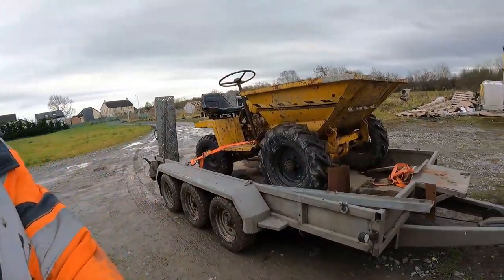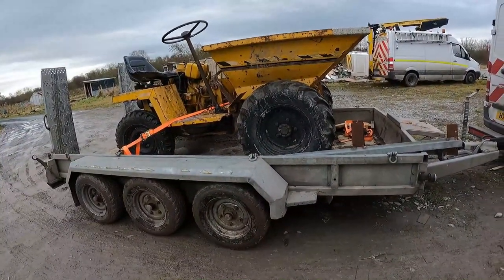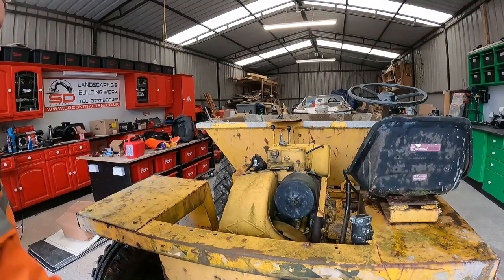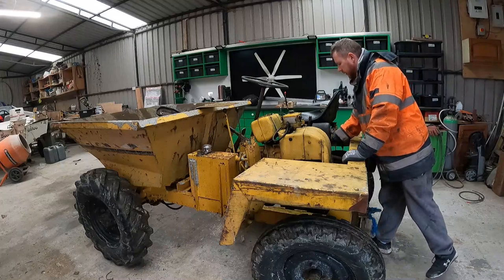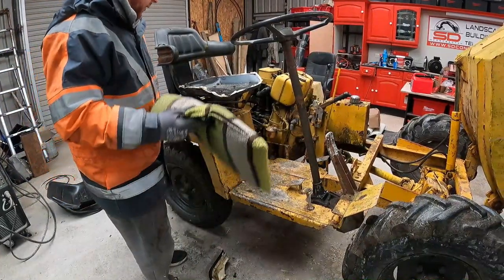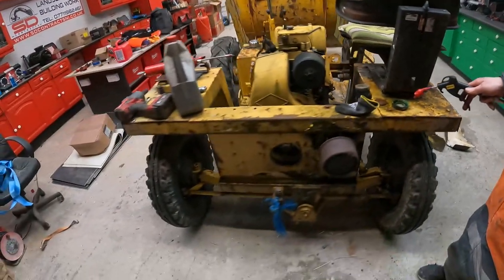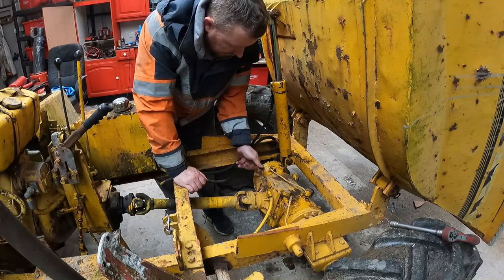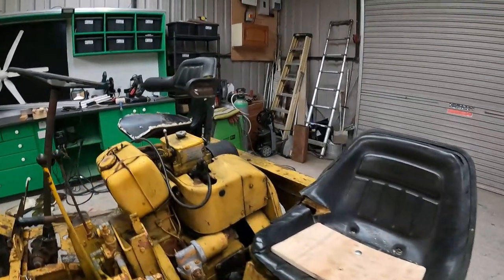buying and fixing old equipment petter dumper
1 ton petter 9 hp dumper